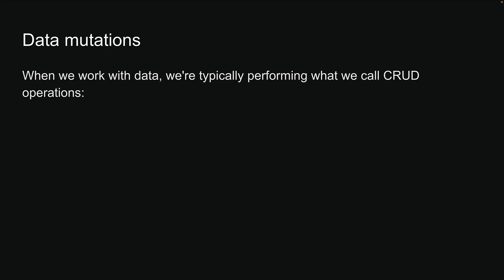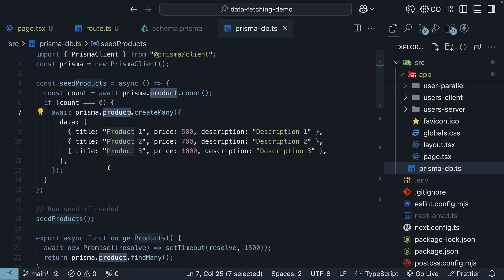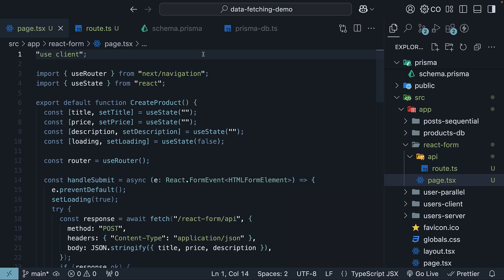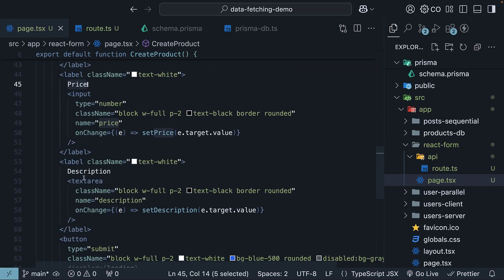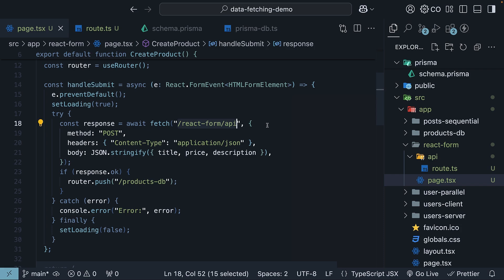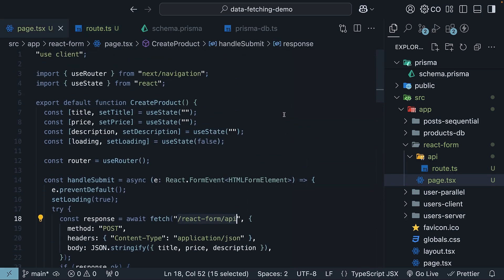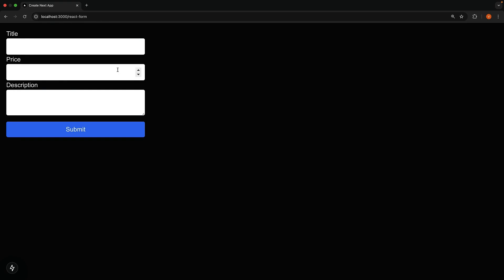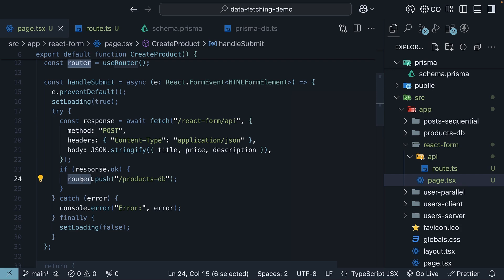Next.js 15 Tutorial - 73 - Data Mutations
Effortless Data Mutations in Next.js App Router

In this video, we transition from fetching data using server components to exploring data mutations in the Next.js app router. We focus on CRUD operations, diving deep into creating data. We start by creating a new product in a SQLite database using a prepared React form with useState hook. We cover handling form submissions, setting up an API route for database interaction, and managing loading states and redirects. Finally, we highlight how the Next.js app router simplifies and streamlines this process.

00:00 Introduction to Data Mutations
00:08 Understanding CRUD Operations
00:22 Setting Up for Data Creation
00:38 Traditional Data Mutation in React
00:51 Creating a New Product: Step-by-Step
01:22 Handling Form Submission
01:44 API Route and Database Interaction
02:02 Front-End Submission Process
02:35 Review and Next Steps
02:56 Next.js App Router Advantages
03:05 Support the Channel